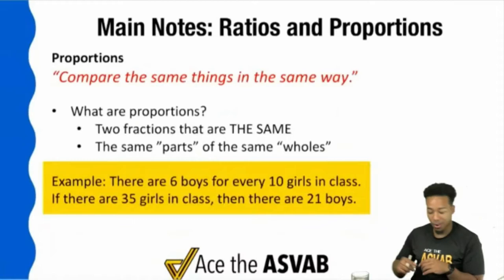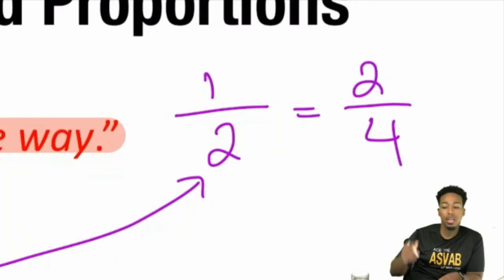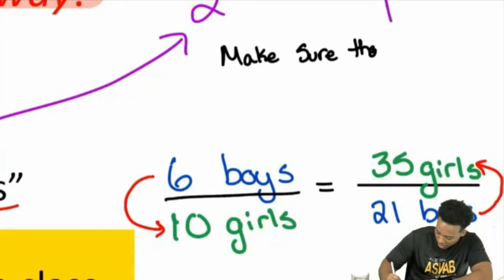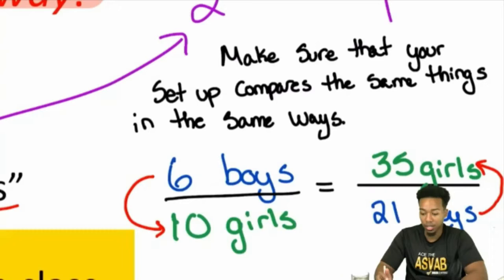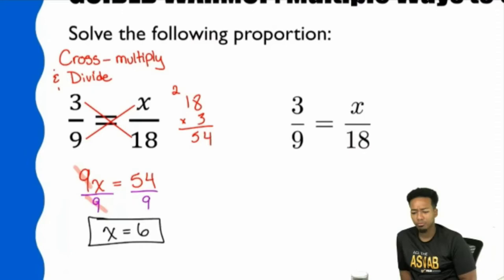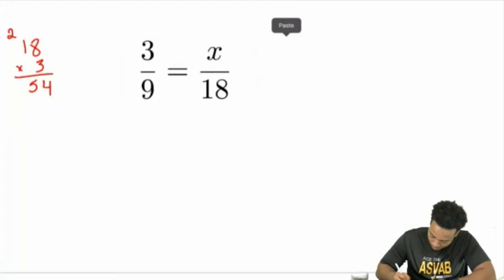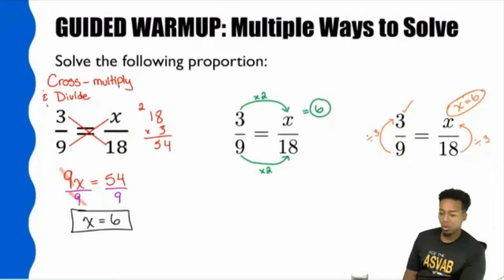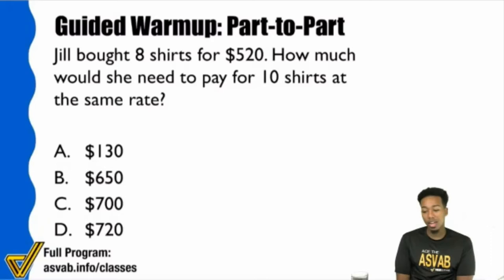ASVAB Arithmetic Reasoning - Ratio and Proportion Word Problems (Free ASVAB Class Session Recording)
Learn how to solve ASVAB Arithmetic Reasoning word problems without blanking out!

Like how I teach? I host free classes every Monday!
Register to save your virtual seat before the next one!

When: 3/14/22
Time: 6PM EST (Check your timezone!)
Topic: Distance Rate Time (Multi-Object) Problems